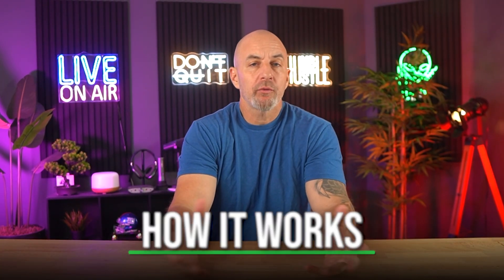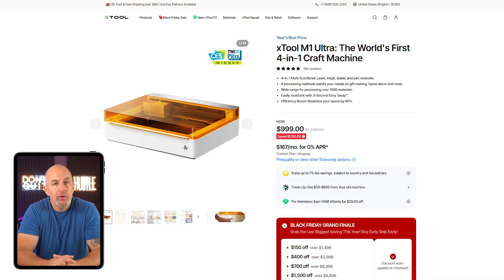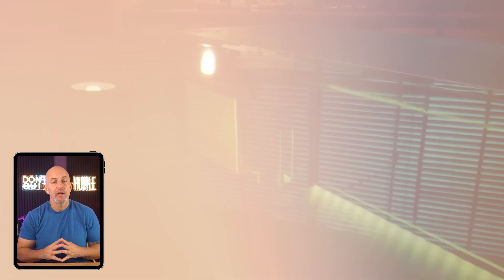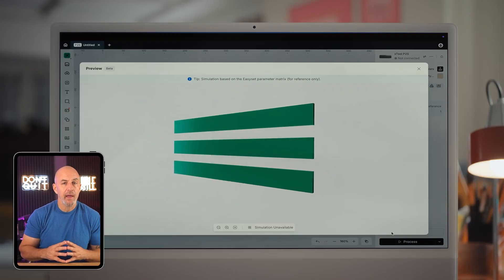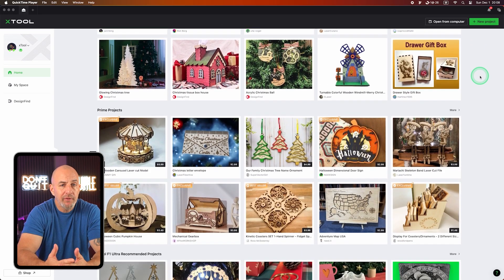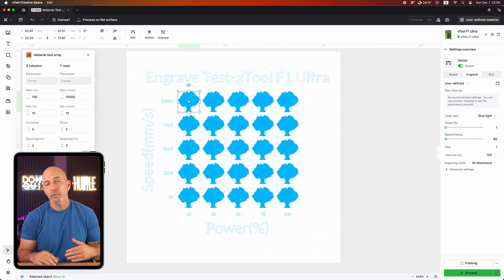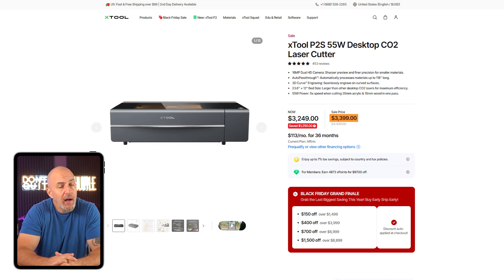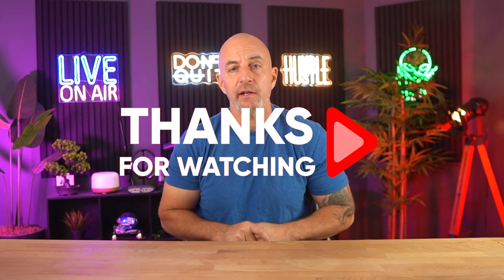xTool Review | Are Their Laser Cutters Worth It?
Discover how xTool’s laser engraver offers powerful 40 W cutting, auto-focus, and versatile material support.

Timestamp Sections:
00:00 Intro
00:43 About xTools
01:28 Options
02:37 How It Works
03:37 Workflow
04:19 Benefit
05:07 Pricing
06:00 Bottom Line
06:31 Outro

xTool Overview – A Creative System for Real-World Making

xTool is designed for anyone who wants to turn digital ideas into real products—whether that’s custom gifts, home décor, or items to sell on Etsy. Instead of just giving you a machine, xTool builds a full ecosystem around your workflow: beginner-friendly hardware, shared software across all models, interchangeable accessories, and a massive library of 20,000+ ready-made templates to help you build faster. From the compact M1 Ultra for small creative projects, to the S1 for thicker materials, to the portable F1 for on-the-go engraving, all the way up to the production-ready P2S, each model fits a different stage of your creative journey while still keeping the process simple and approachable.

Models, Workflow & What You Can Make

Each machine is built around the same streamlined workflow: drop in your material, use the live camera preview to position your design, set the focus automatically, and choose whether you want to cut, engrave, or score. The software is clean, beginner-friendly, and packed with tools—plus the AI feature can generate cut-ready vectors instantly. Whether you’re engraving metal tags with the F1, cutting plywood signs with the S1, or batch-producing products with the P2S, the system handles alignment, spacing, and material detection for you. If you’re starting a business or selling online, this setup lets you move quickly from idea to inventory—batching out multiple pieces, experimenting with new materials, and adjusting your workflow without a steep learning curve.

Pricing, Value & Who xTool Works Best For

The lineup starts with the M1 Ultra at $999, offering blade cutting, laser work, and even pen drawing for those who want versatility on a budget. The S1 sits at $1,699 with more power and precision, while the portable F1 comes in at $1,099 for fast on-demand customization. The high-end P2S at $3,699 is built for larger orders and production-level work. But the real value is how much the system does for you—auto-measurement, clean alignment, reliable safety features, and an ecosystem that grows as your projects grow. Whether you're personalizing gifts at home or building a full creative workflow, xTool makes it easy to start small and scale at your own pace.

Hope you enjoyed my xTool Review | Are Their Laser Cutters Worth It? Video.